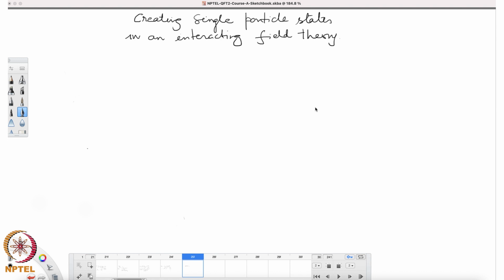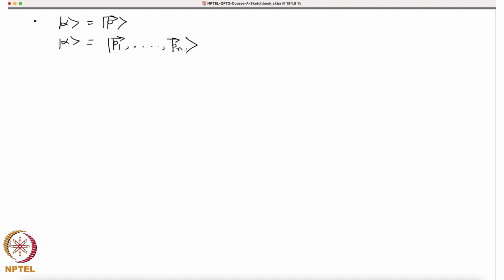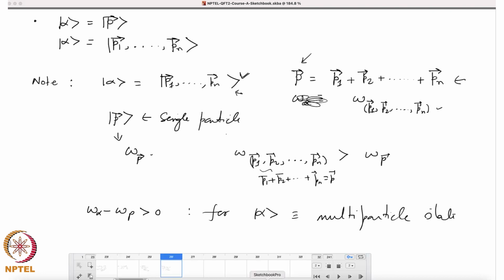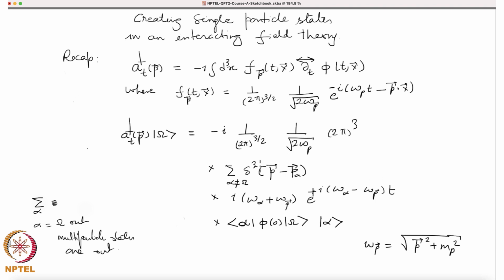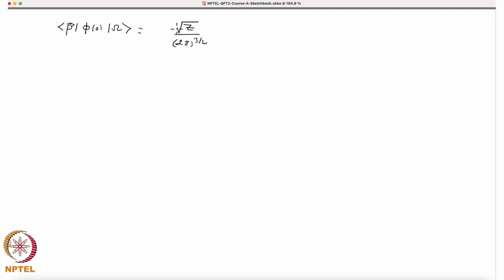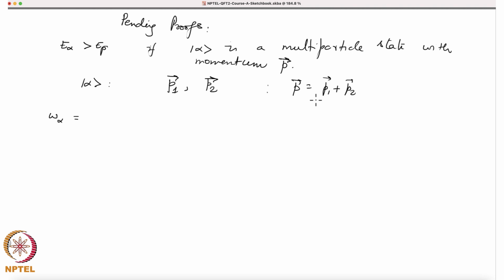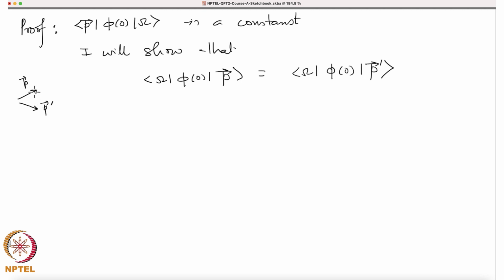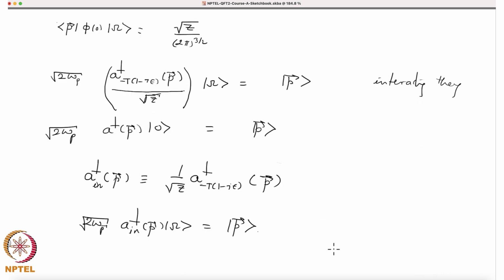Creating single particle states -2